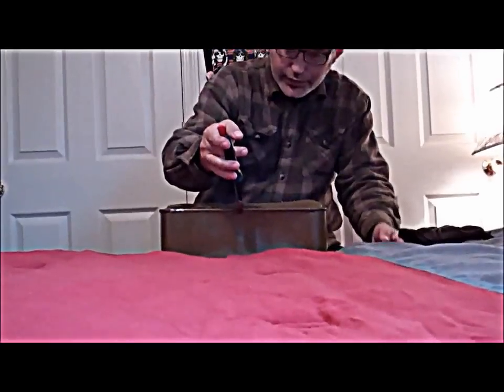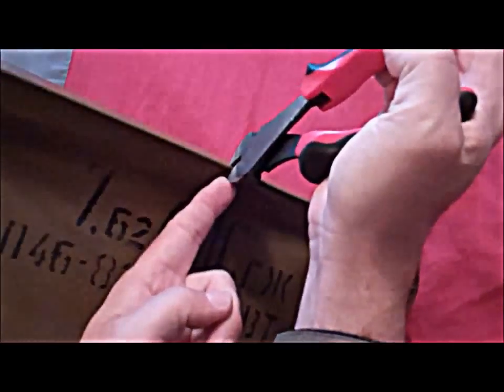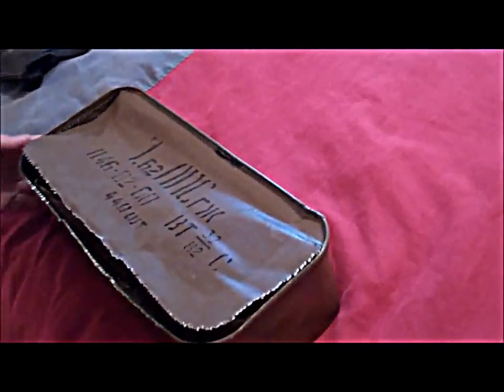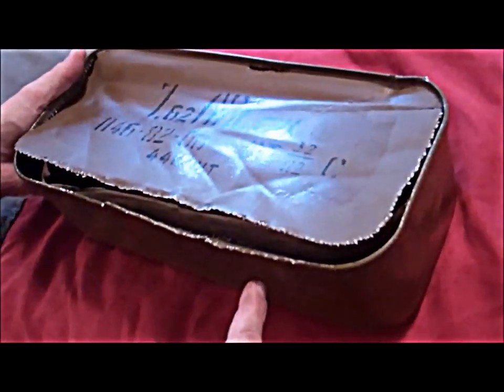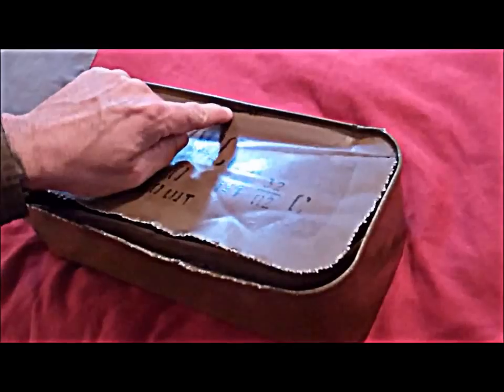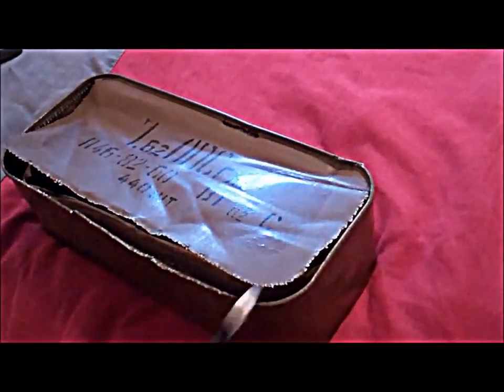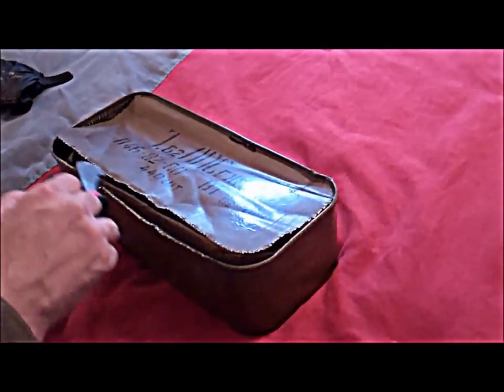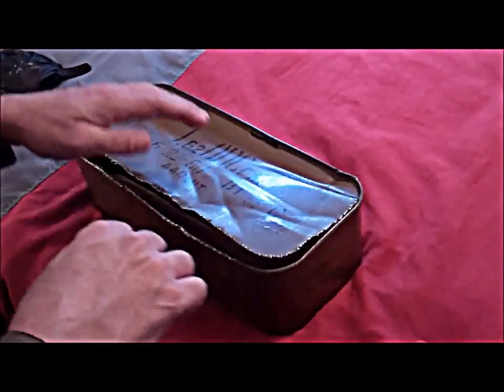Opening an Ammo Spam Can -Tip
I noticed there were a lot of people trying different ways to open their spam can, and this seemed to be a simple solution.